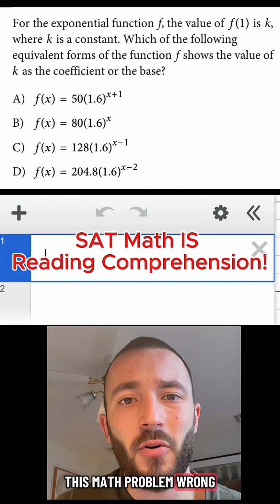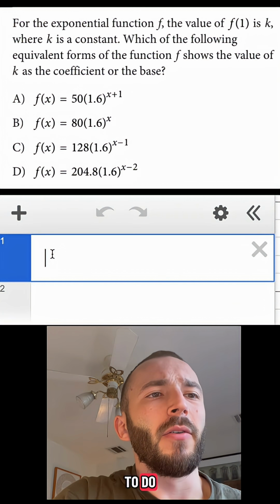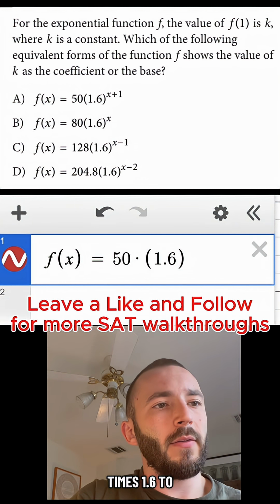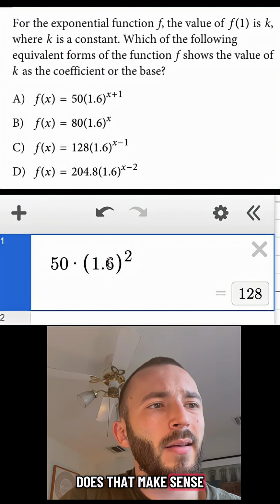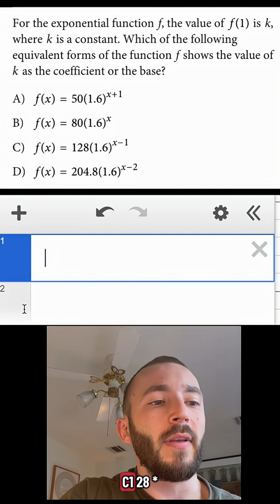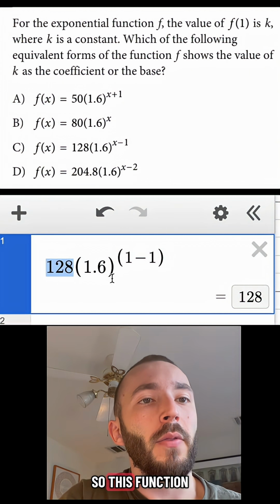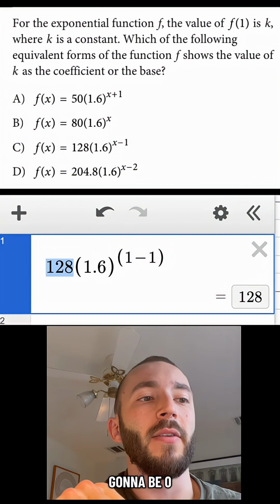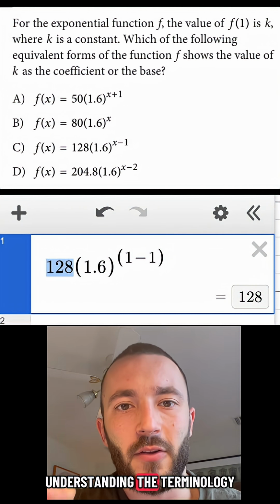“hard” SAT math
Practice Free: PatternSAT.com